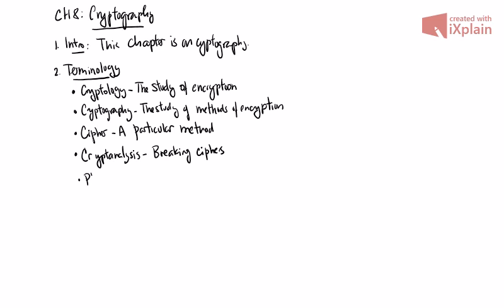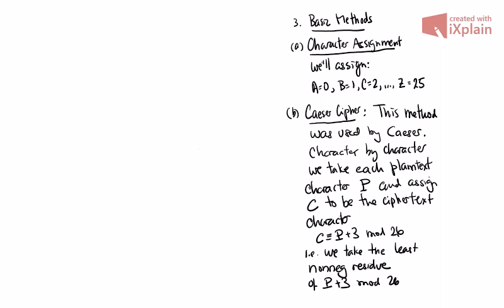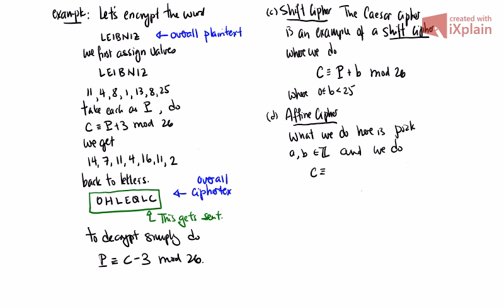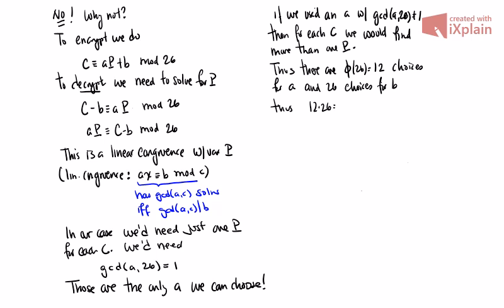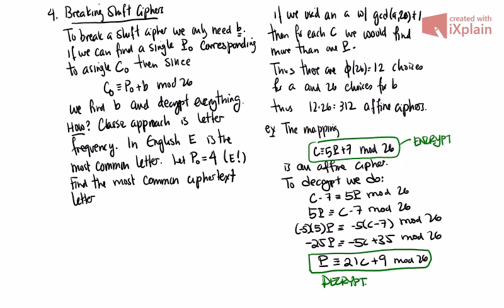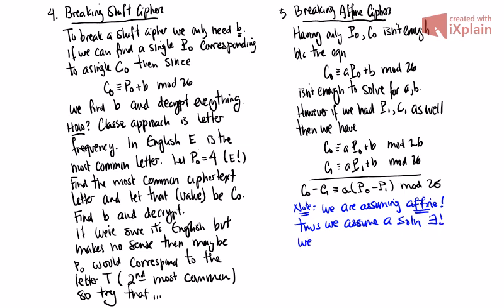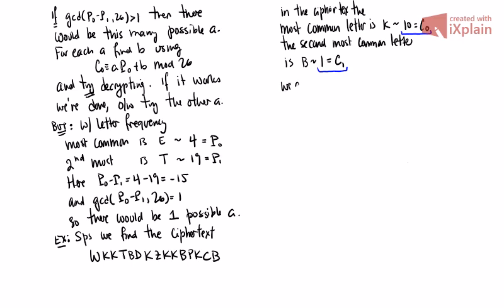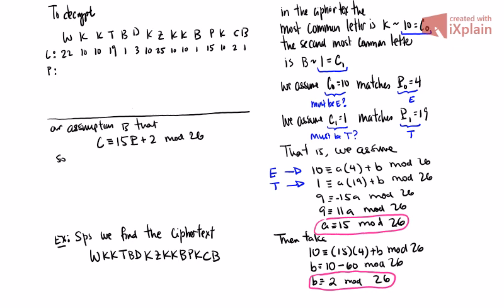MATH406 Section8.1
Basic cryptology terminology.  Shift and affine ciphers.  Encryption, decryption and frequency analysis.